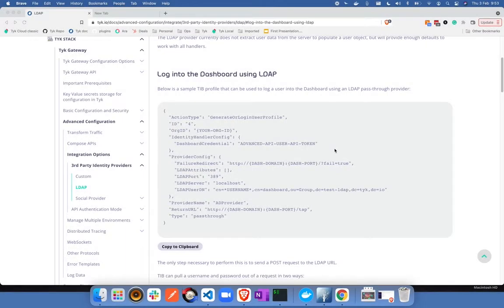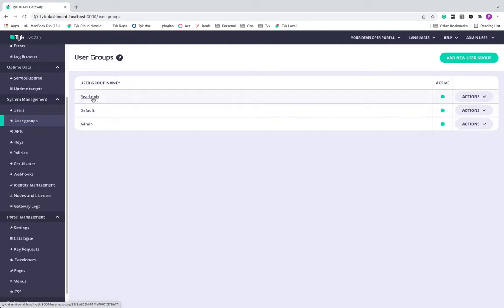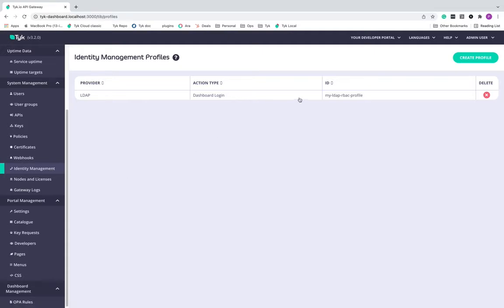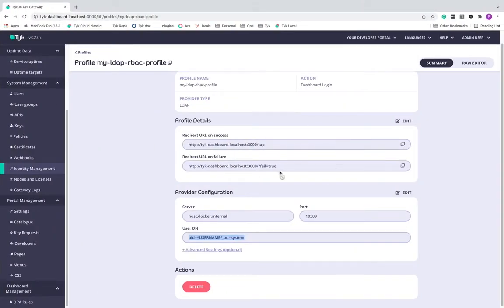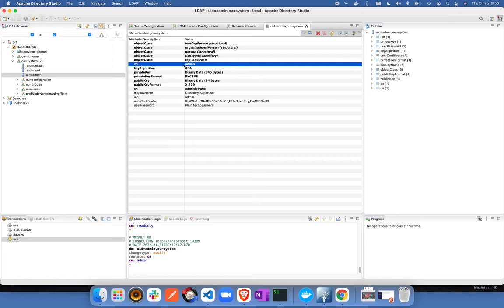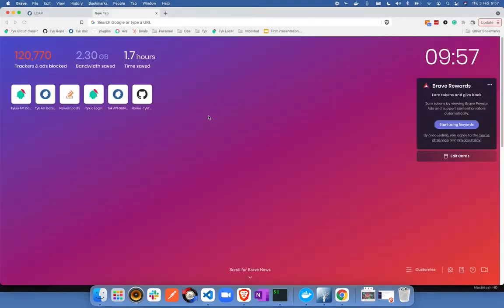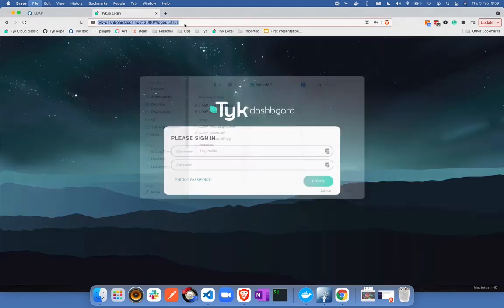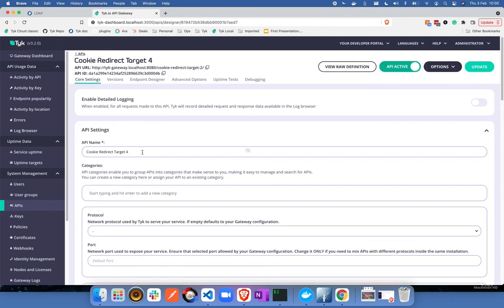Single Sign-on (SSO) for Tyk Dashboard using LDAP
In this video we go through the different steps needed to use Single Sign-on to login to the Tyk Dashboard using LDAP.